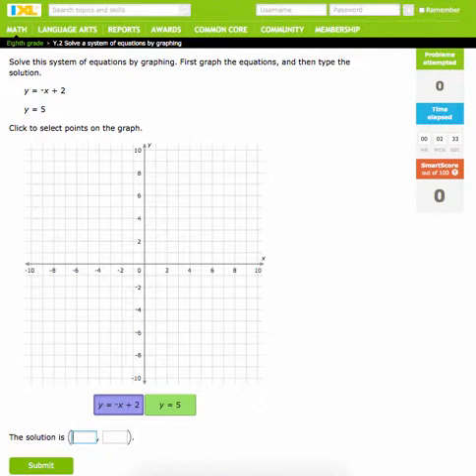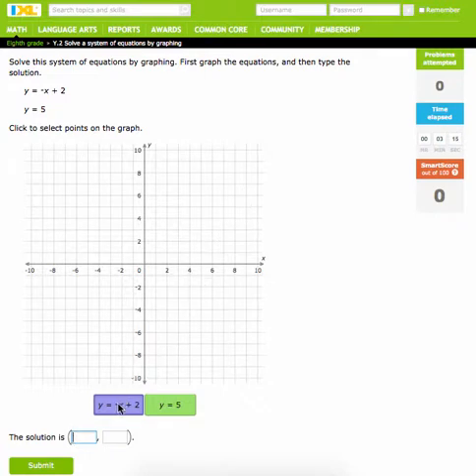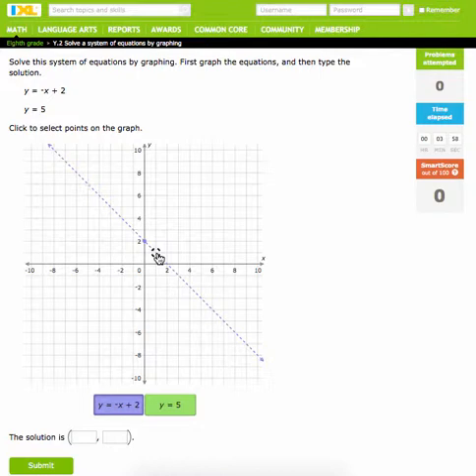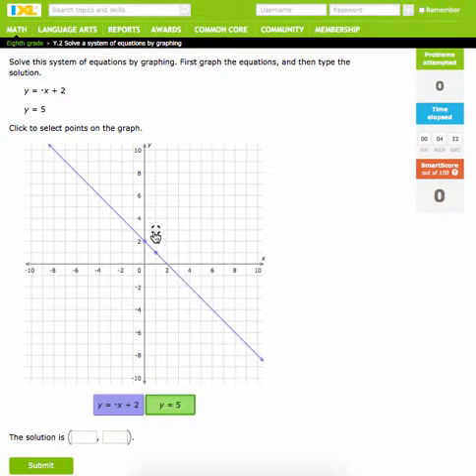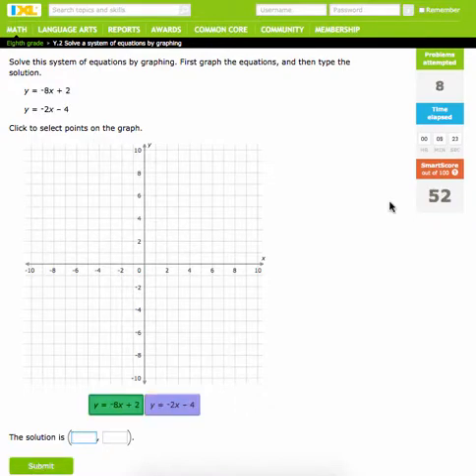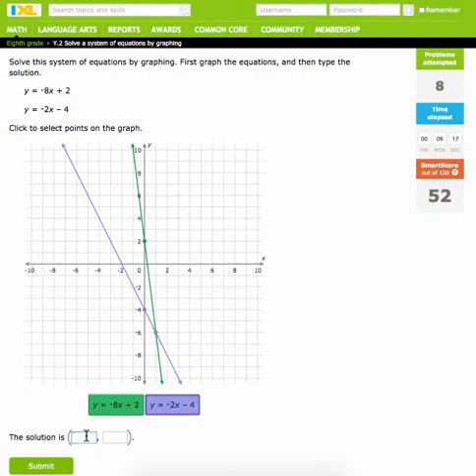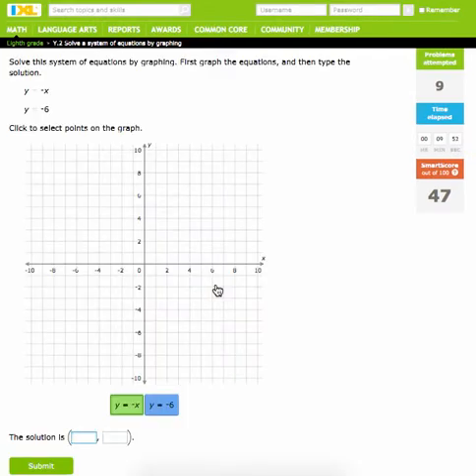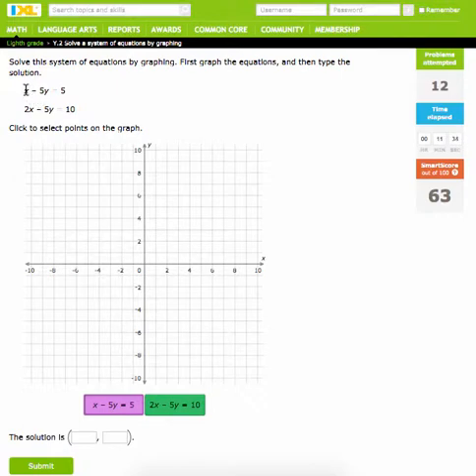Lesson 2: Math IXL tutorial solving by graphing